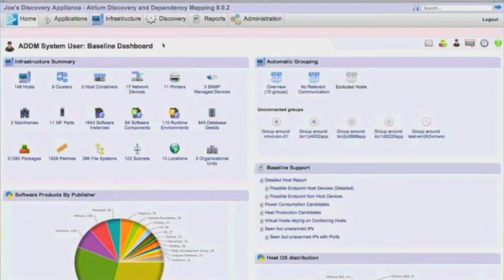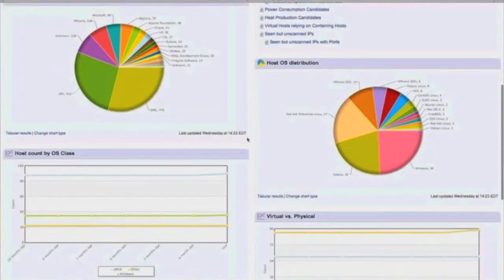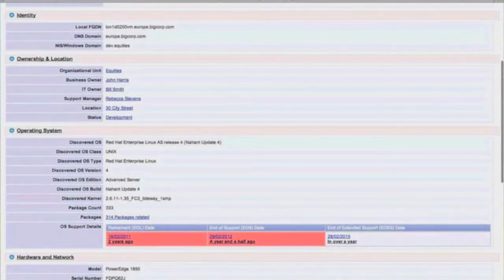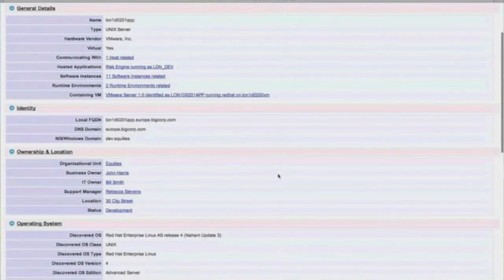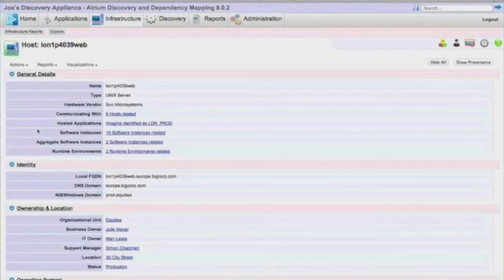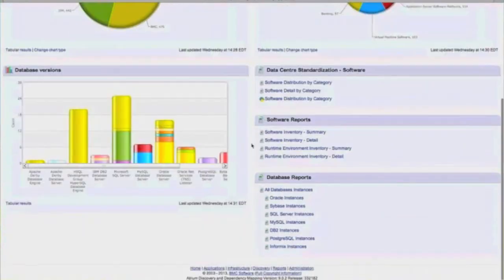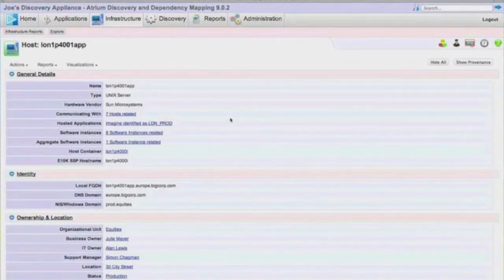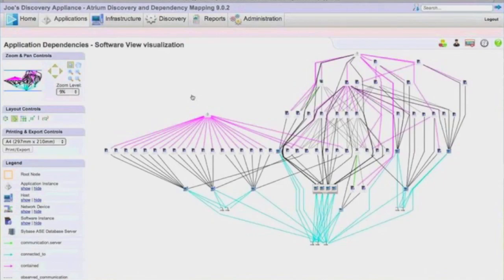Mapping IT Dependencies and Why It Matters Webinar, PART 2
A RightStar webinar presented by Joe Packard of BMC Software, recorded live on October 23, 2013